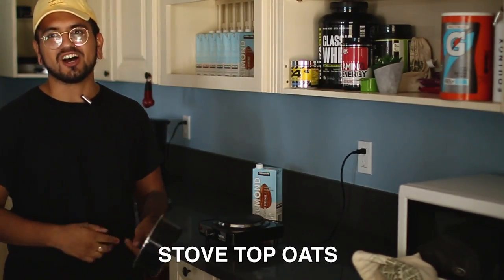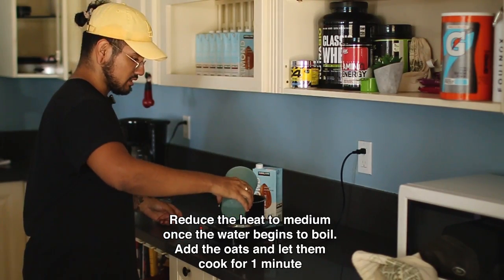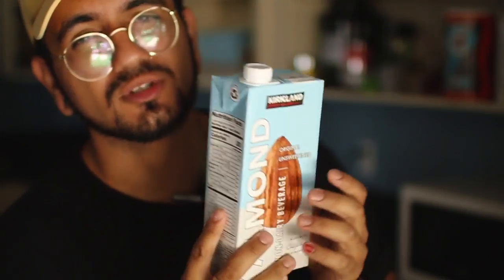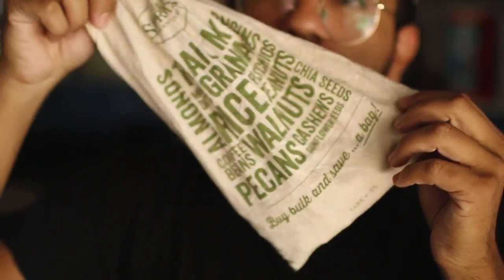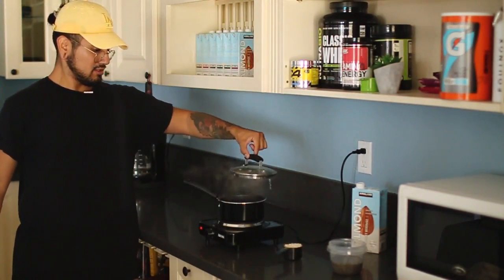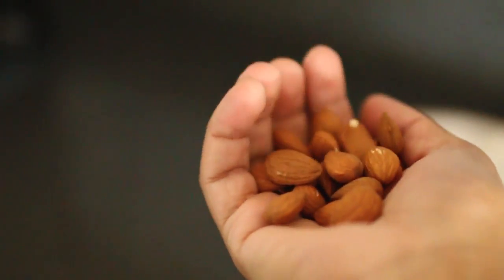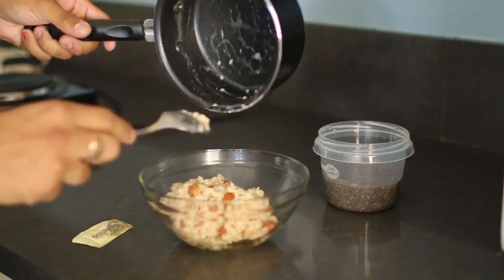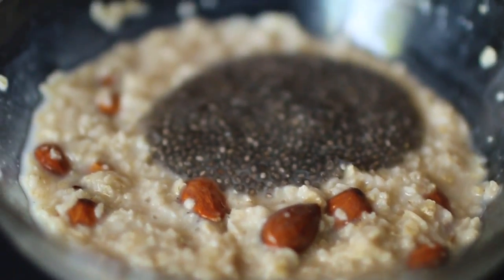Training Grub EP. 3: Stove Top Oats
for more information on coaching options!

Also, help us reach our goal of $500 Dollars in order to help save thousands of animals for the Pasadena Humane Society and SPCA's 21st Annual Wiggle Waggle Walk :)

Aroma Hot Plate Burner:

What's up guys?!?! Are you still cooking your oats in a microwave? I gotta say— accidentally breaking ours turned out to be a good thing.

It forced us  to become more mindful of what we put in our body by cooking foods that actually require some tender love and care.

Nail the stove top method and you'll never go back xD

Share this with a friend and let's get cooking!

Comment any kitchen hacks, tips, and trips you have below :)